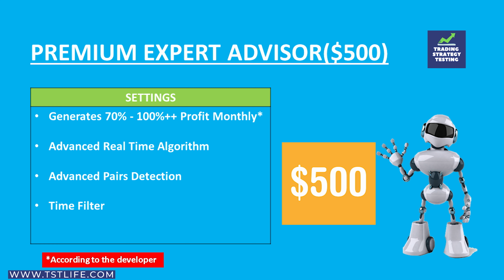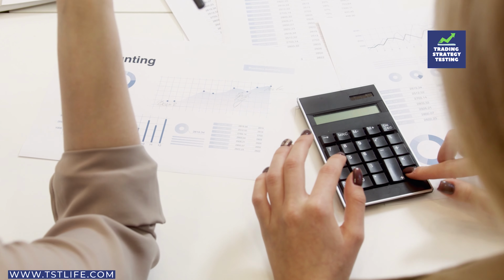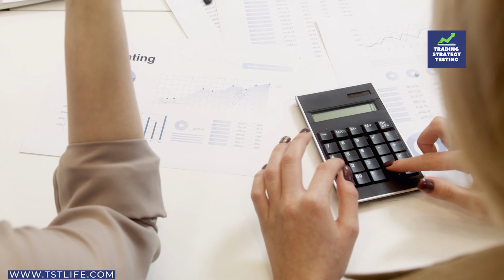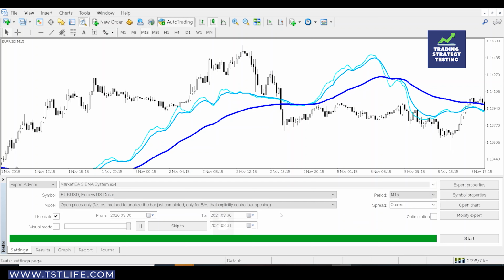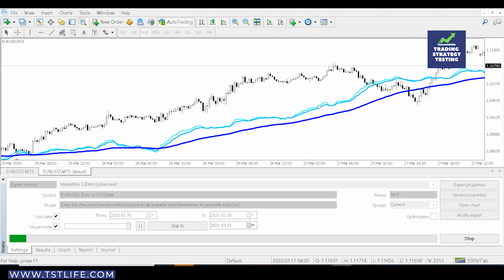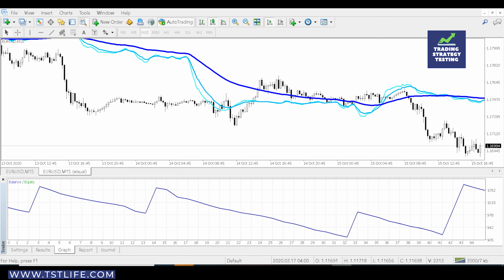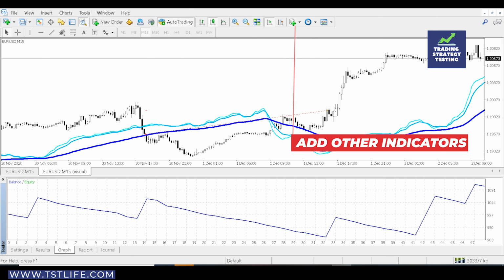$500 OR FREE Forex Expert Advisor? TESTED With $1000 - Expert Advisor MT4 Scalping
In today's video, we backtest two expert advisors a free mt4 expert advisor against a $500 one, this challenge will tell us whether we should spend money to buy a premium expert advisor or simply use a free one instead.